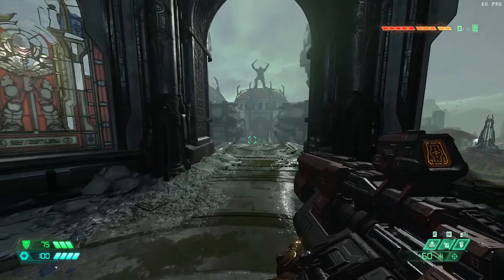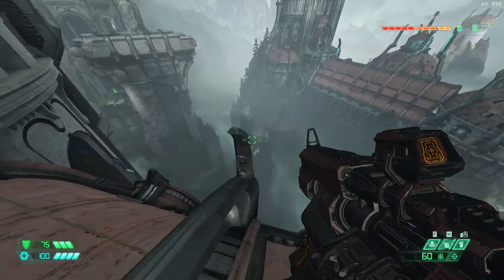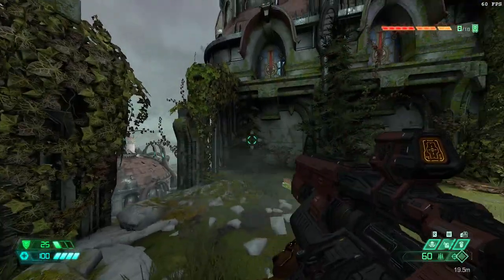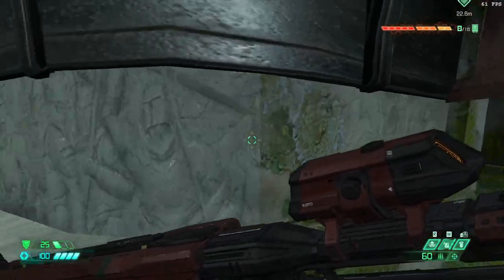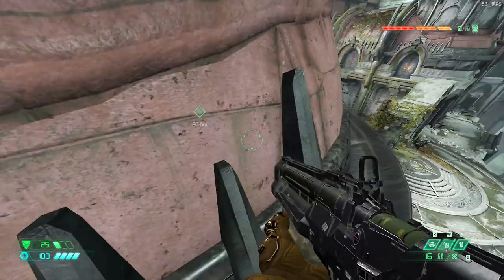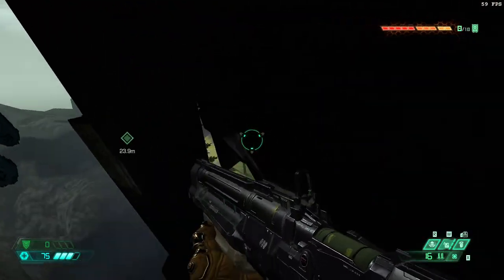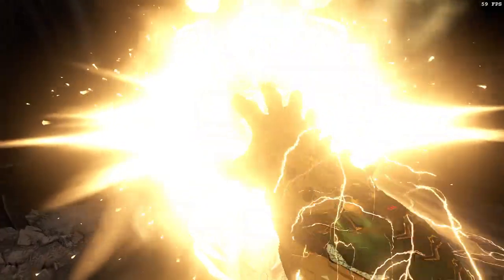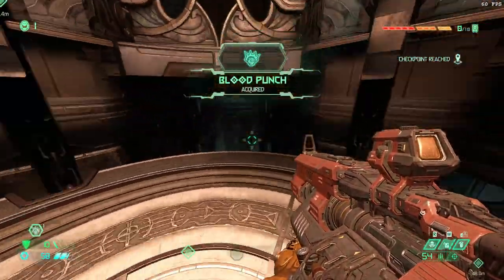Exultia - Getting AC and Blood Punch without fighting - A rant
I can't find a full setup, and even if I could, it's far beyond my skill level to do in one go. So I rant about what you COULD do, rather than doing it. (: